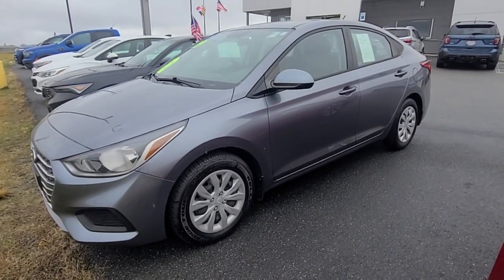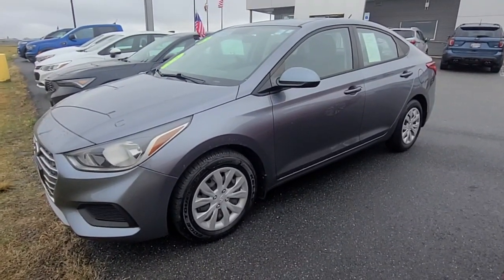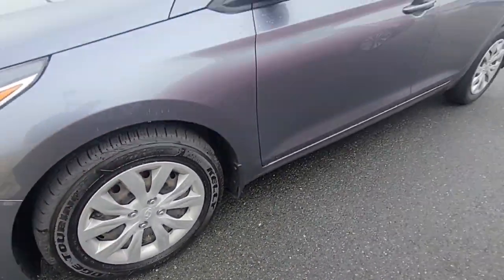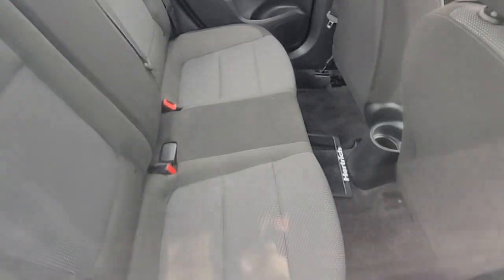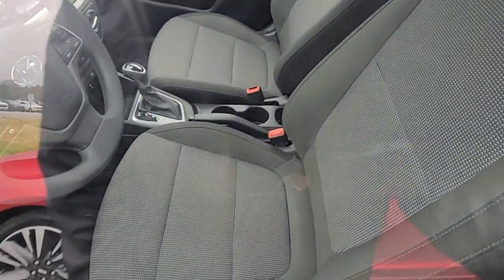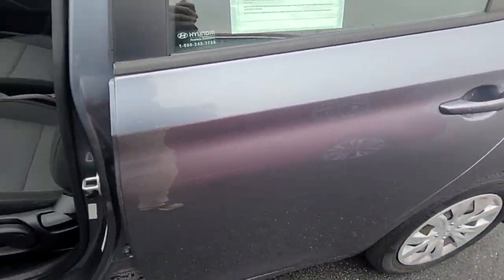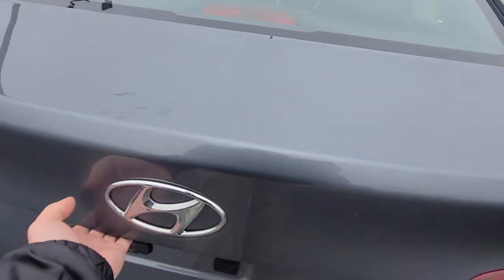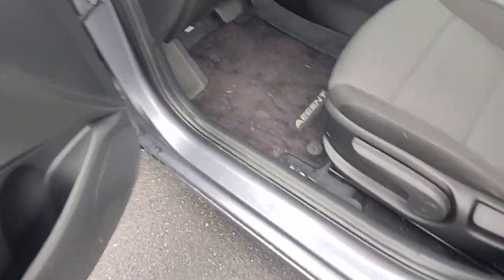Certified 2019 Hyundai Accent 42k Miles Super Clean Under $15k.